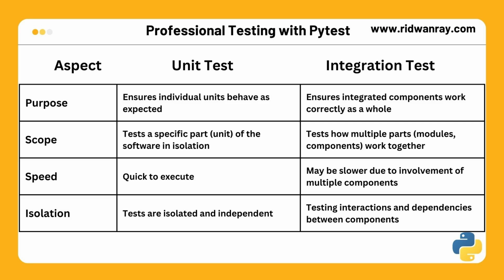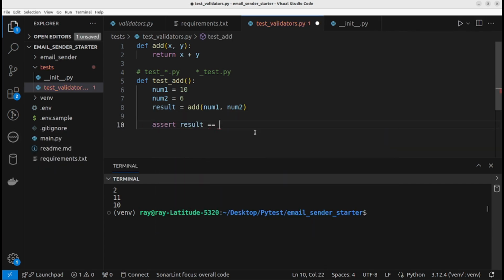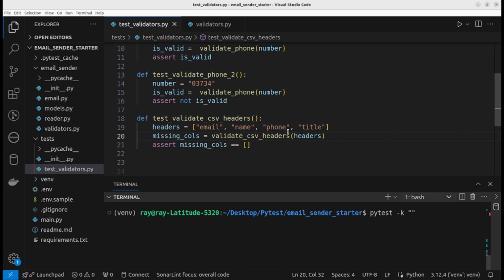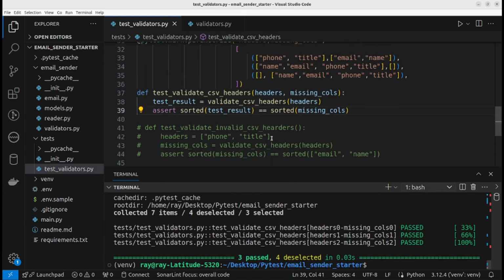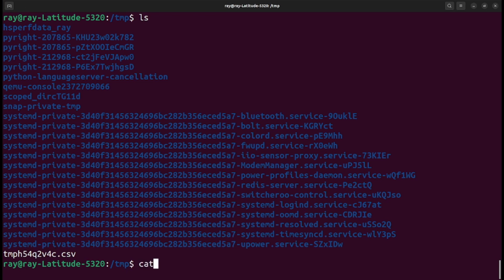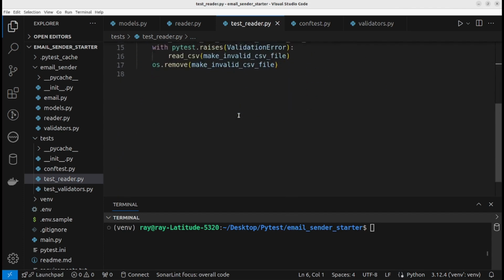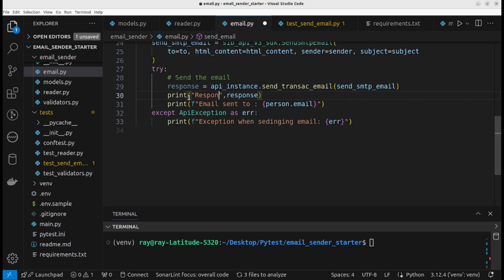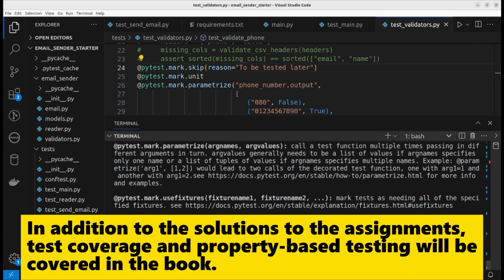Learn Pytest in 1 hour | Pytest Course | Python Tutorial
In this video, we'll take you through the essential steps and best practices for setting up and running tests on a real-world Python project.

Timestamp:

Intro: 0:00
Why write Automated tests 0:57
Installing Pyest 2:24
Write your first test case 3:59
The 3A principle 6:05
Parameterized Testing 17:52
Pytest Configuration 23:42
Pytest Fixtures and Fixture Scope 25:27
Class based Tests 41:46
Mocking 42:28
Pytest Markers & Skipping a Test 53:04